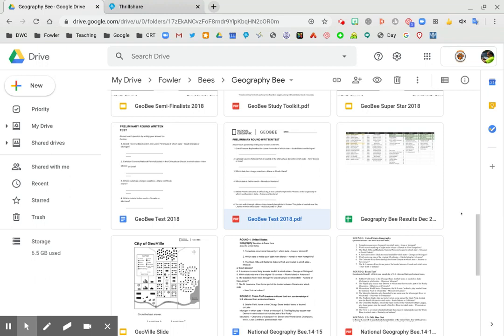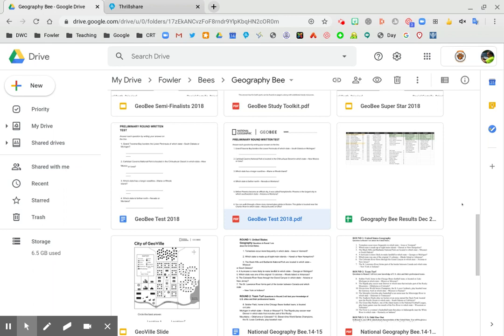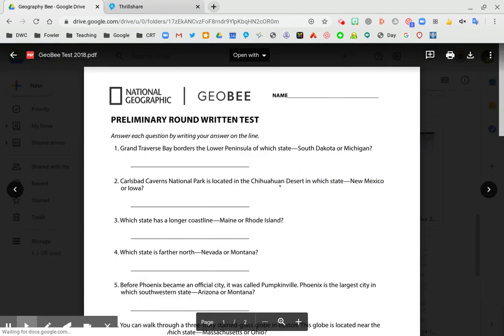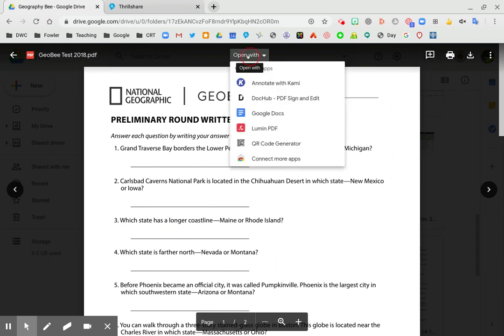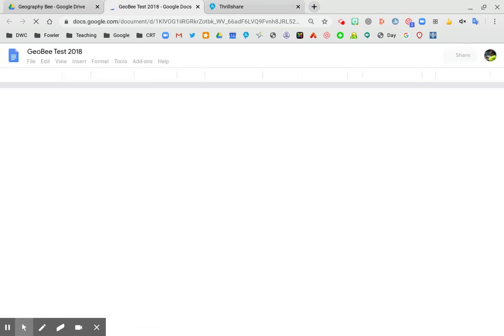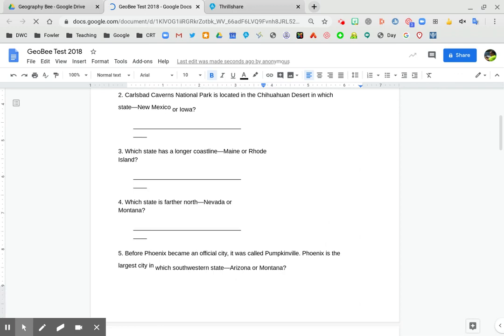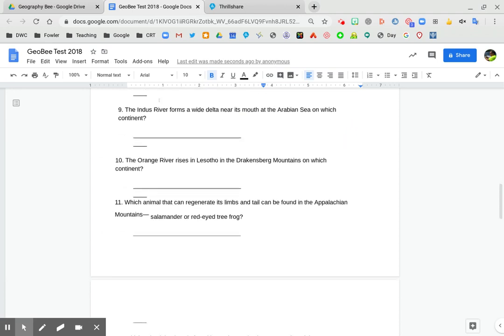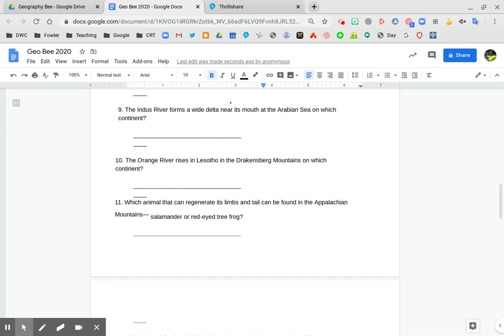Converting PDFs to Google Docs in less than 2 mins!